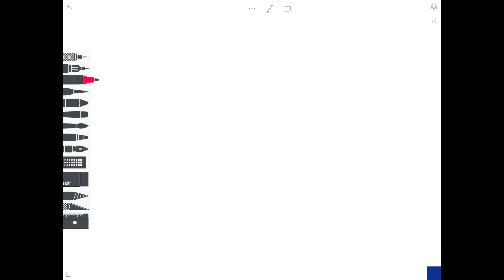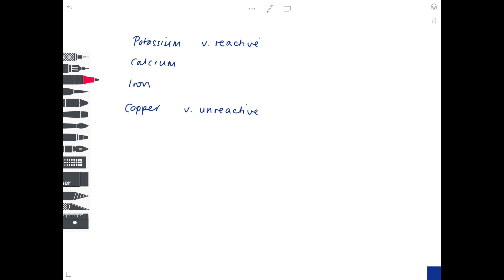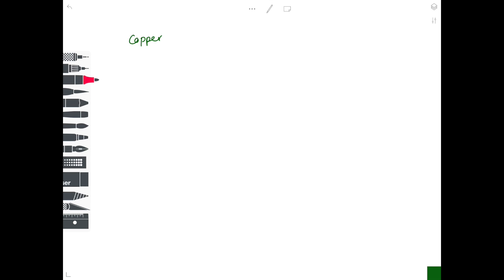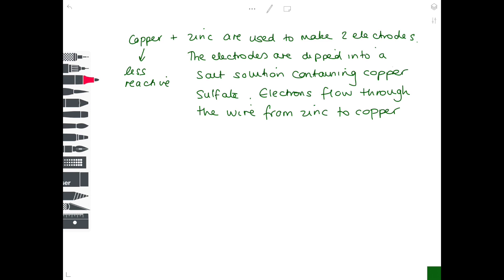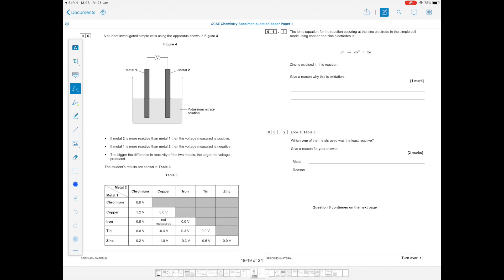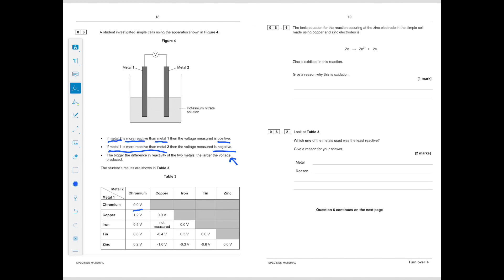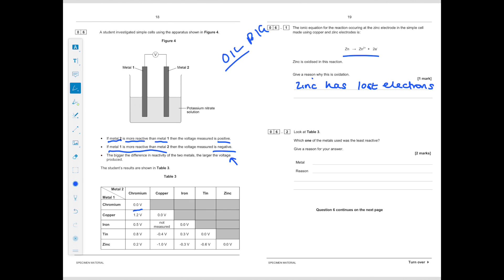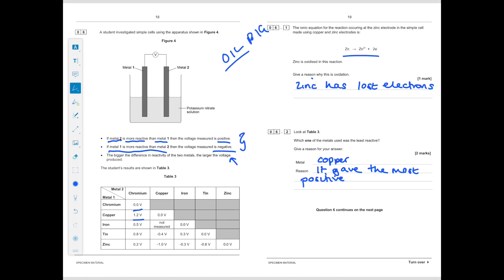Chemical Cells | GCSE & IGCSE Chemistry | AQA, Edexcel, CIE, OCR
Hazel shows you how simple chemical cells can be used to generate electricity, including the effect of the reactivity of the metals used to make the positive and negative terminals, and how to work out the correct half equations.

These videos are designed to help with your GCSE and IGCSE chemistry revision.